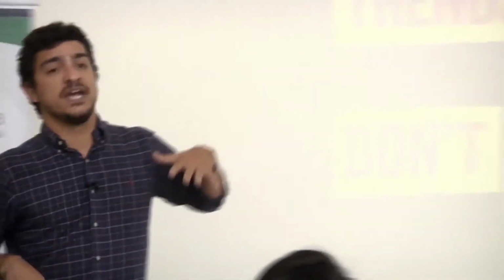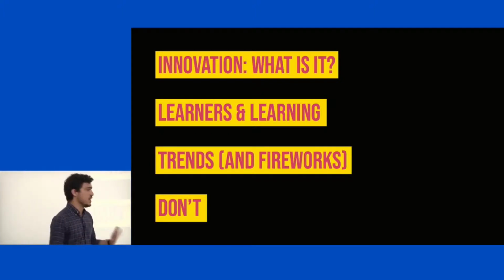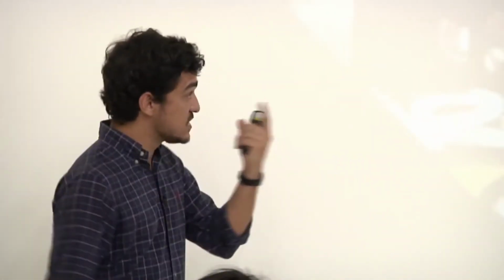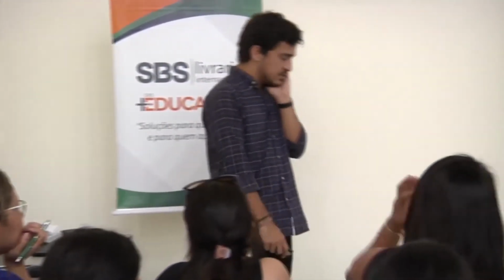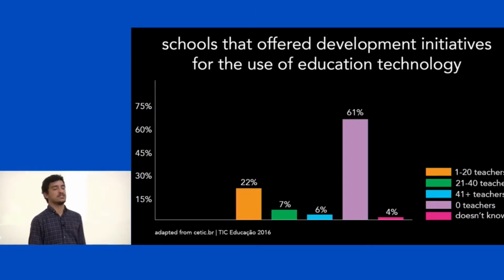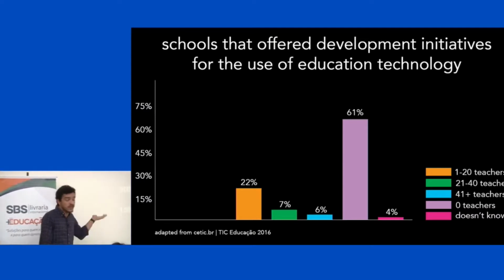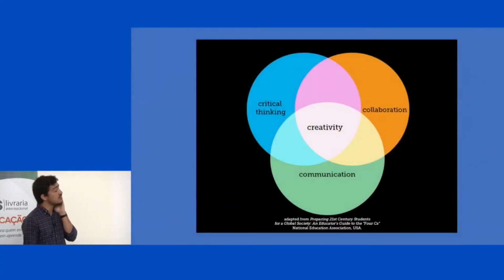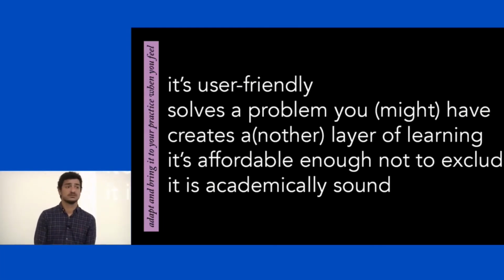19º Encontro de férias - Paulo Dantas - Innovation in ELT: Where are we headed?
A sua opinião é muito importante para nós.